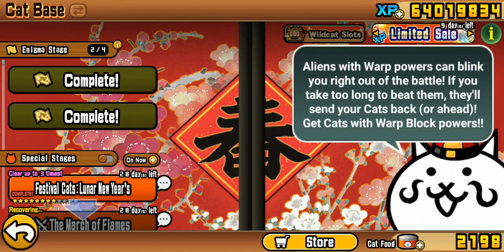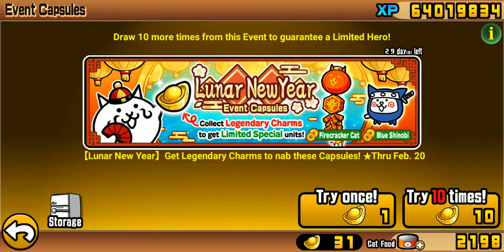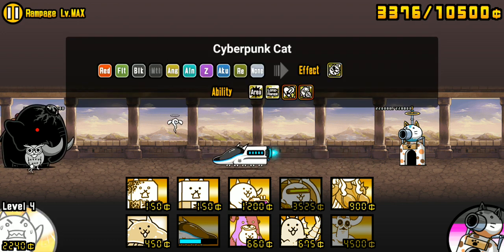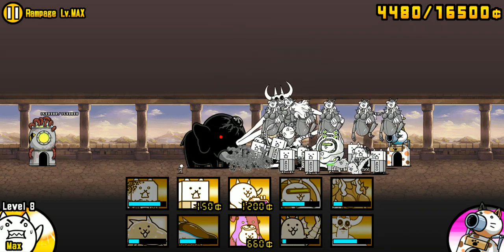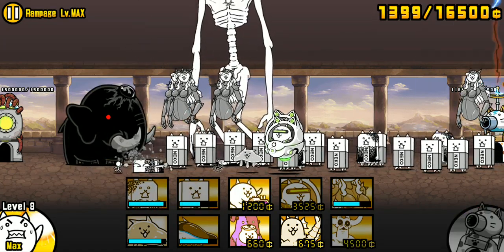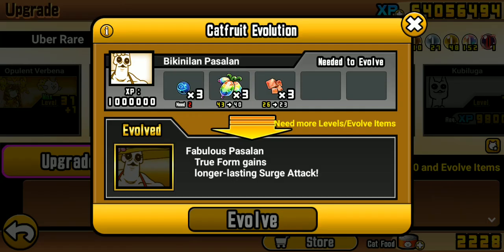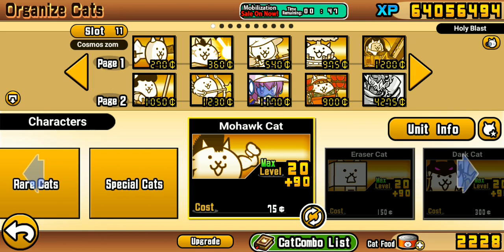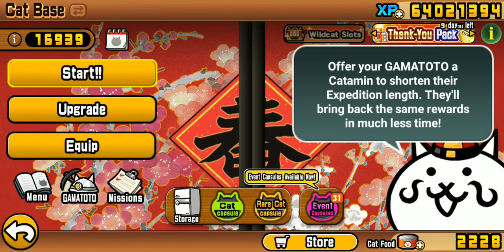Pasalan really do be putting in work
This video came out before the last, but I forgot. Happens more than I thought it would actually.